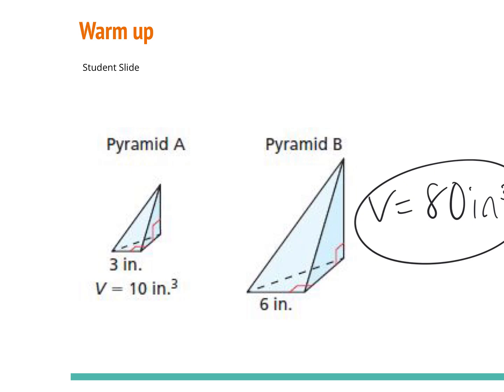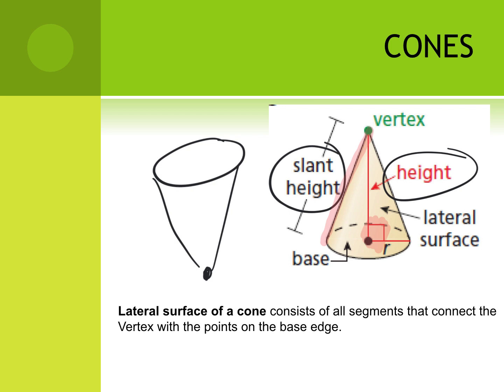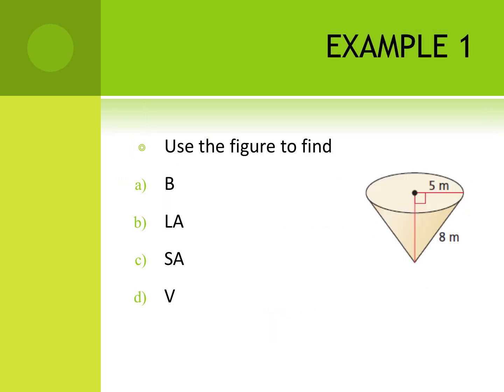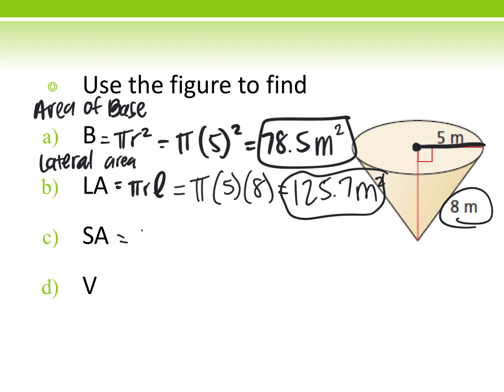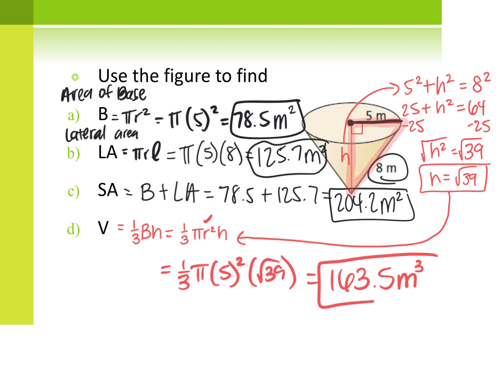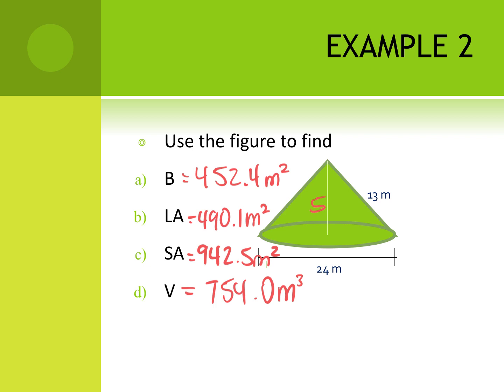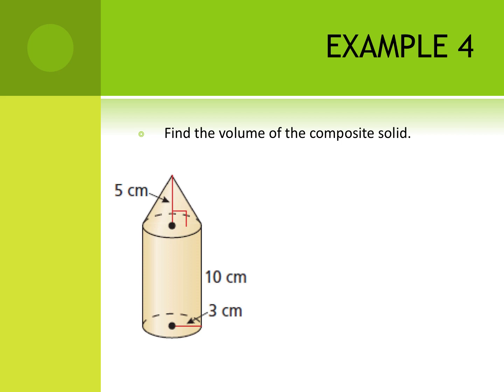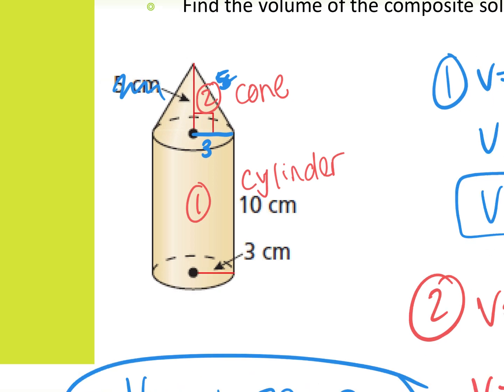_Geometry 11.7 Teacher